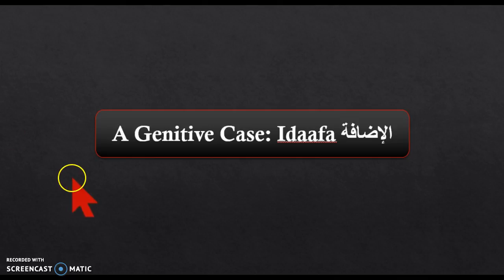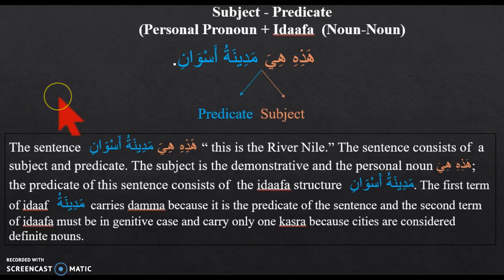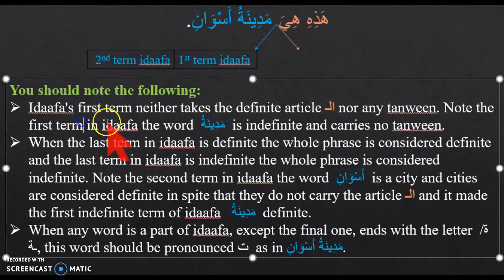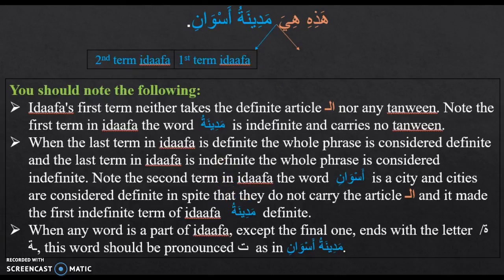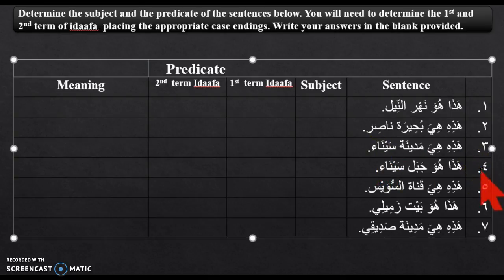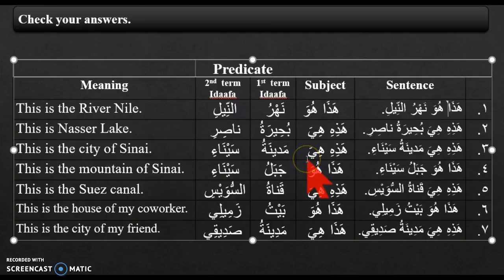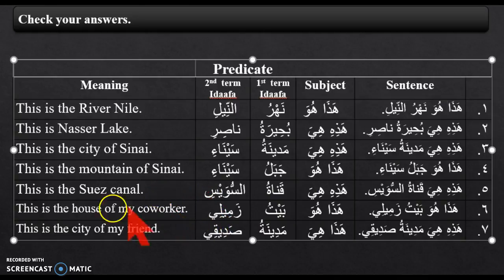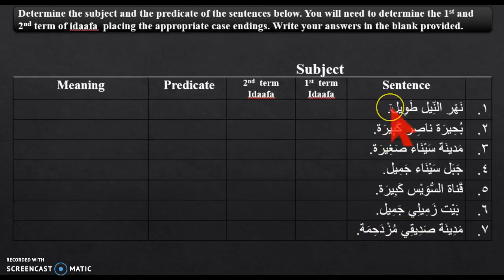Arabic Grammar Lesson #9_ Idaafa Structure